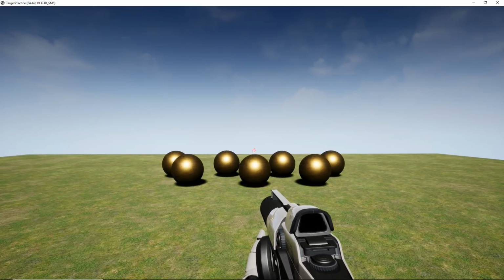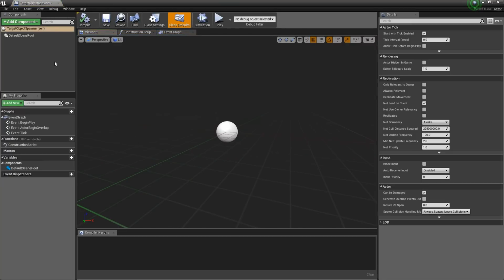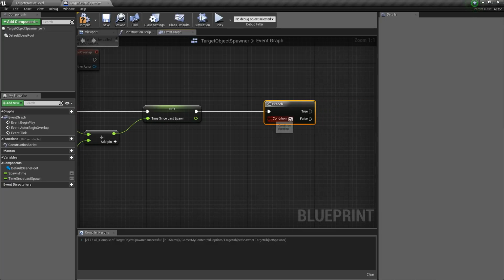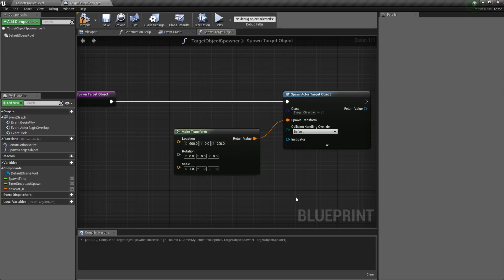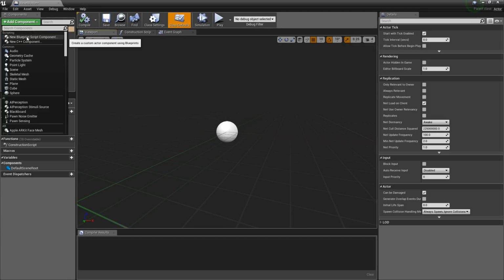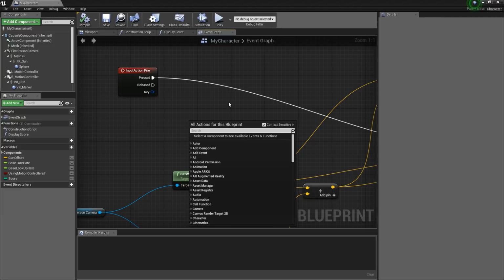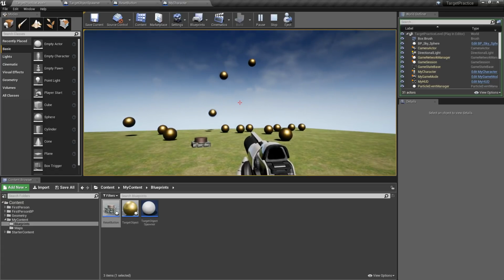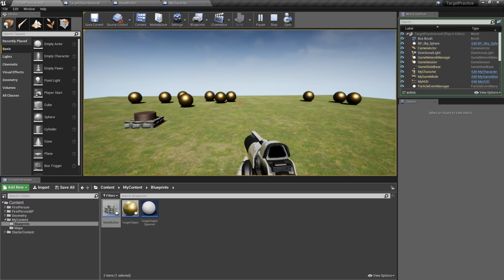Unreal Engine 4 Tutorial | Simple Shooting Game 02 - Game Logic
Making a spawner object to spawn targets based on a timer, and making a button to reset the level.